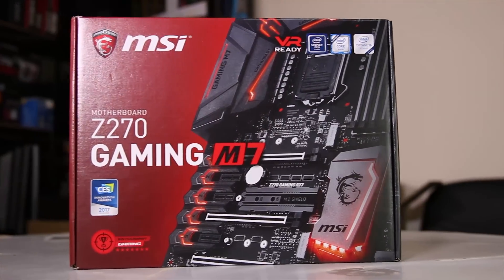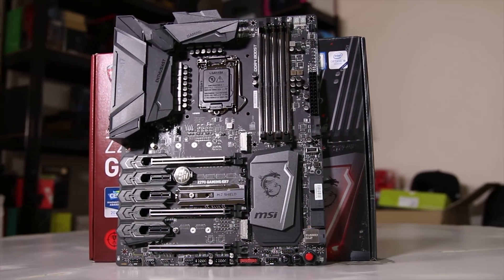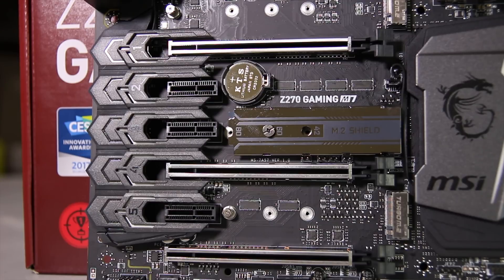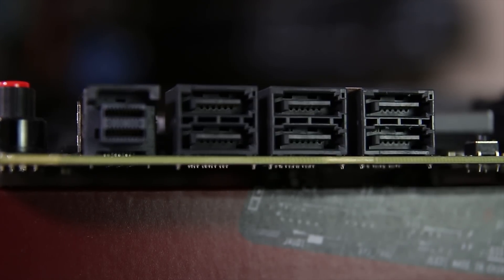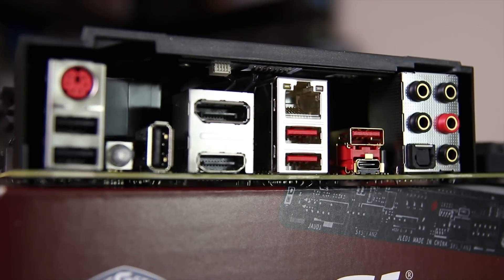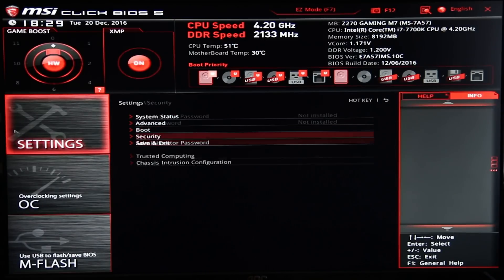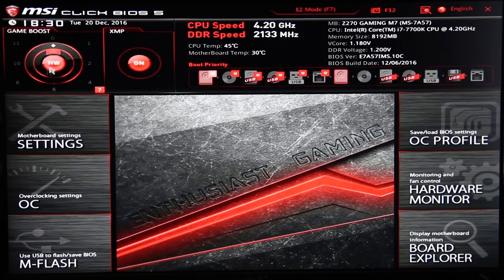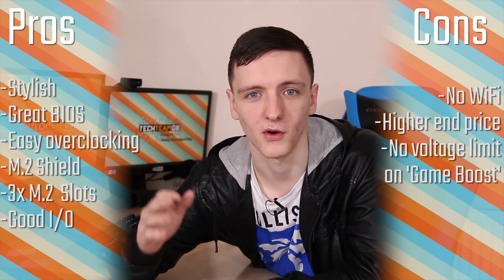MSI Z270 Gaming M7 Motherboard Review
I have to say this is a fantastic motherboard, and if you are looking for a Z270 board - this might be the one for you.